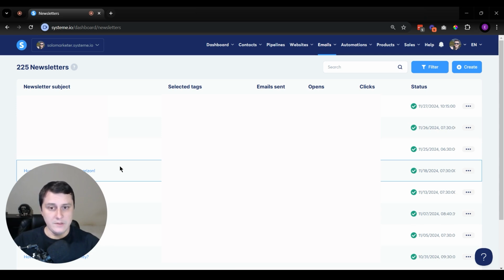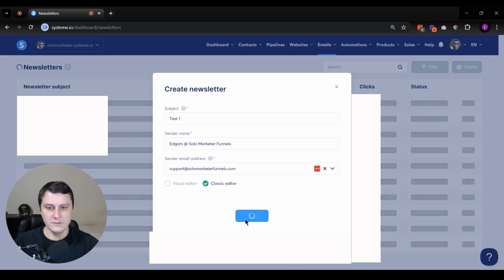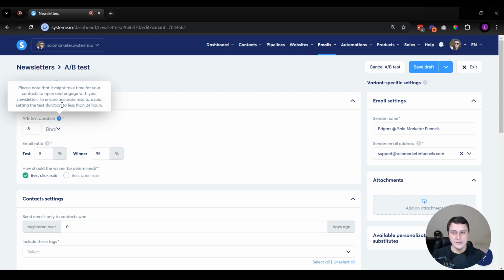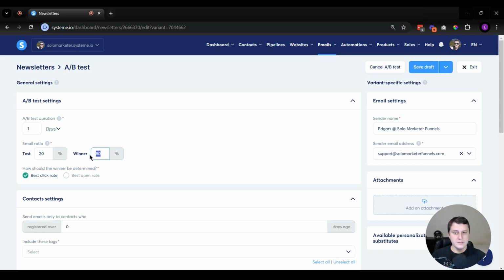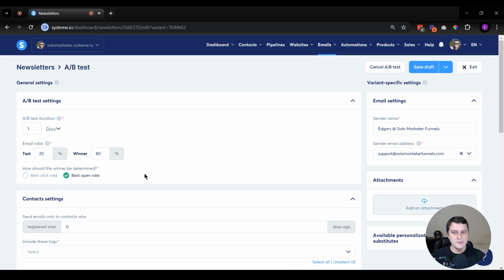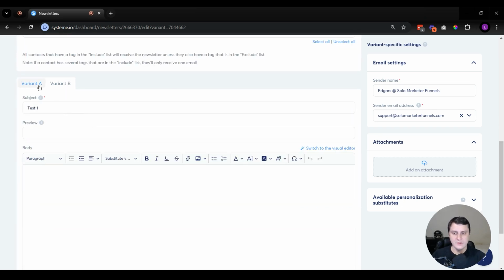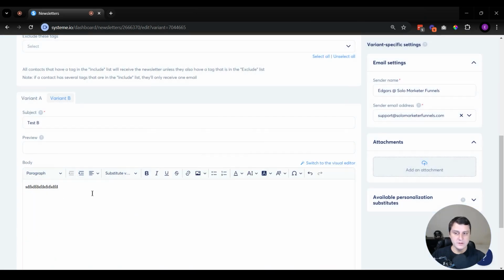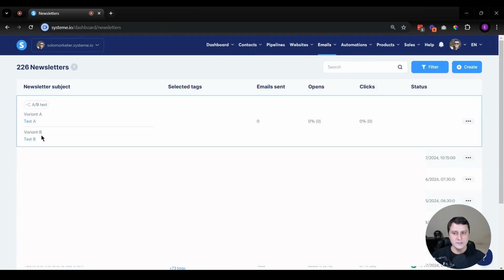How to A/B test Your Emails in systeme.io [Split testing tutorial]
Free guide: 13 Things I learned from sending out my first 208,723 emails through systeme.io
✅ Learn how to get on systeme.io's good side from the beginning
✅ Key metrics to track your progress
✅ What to send to your email list and how often you should do it
✅ How to avoid the spam folder
✅ And much, much more!

In this video you'll learn:
** How to start an email split test in systeme.io
** What types of things you can A/B test in your emails